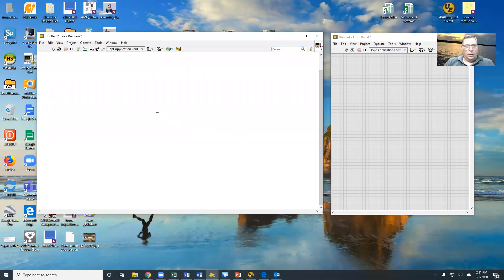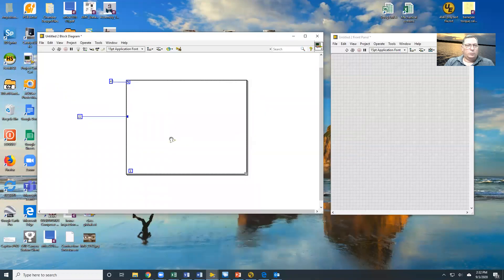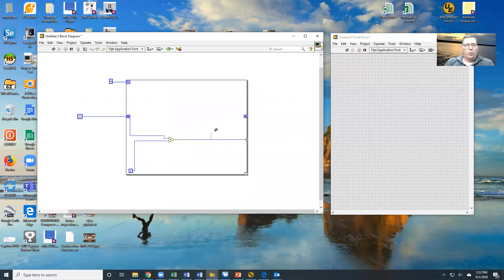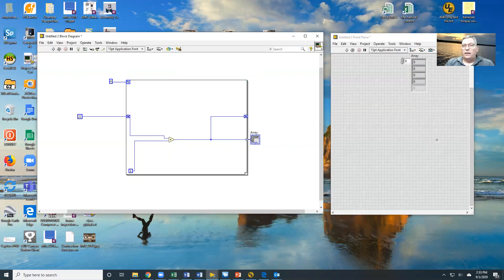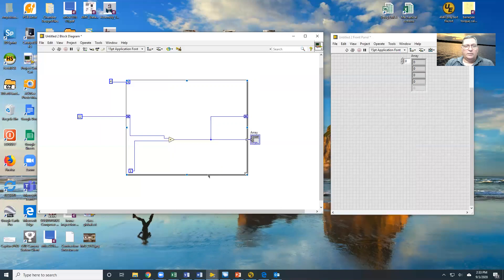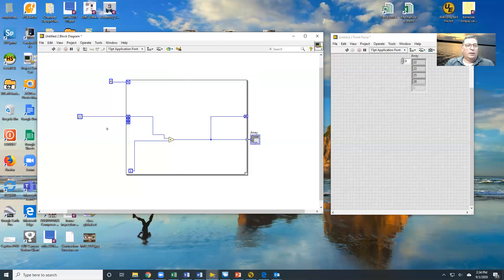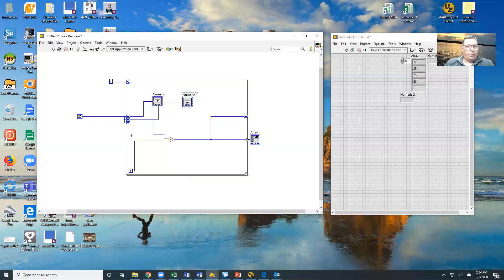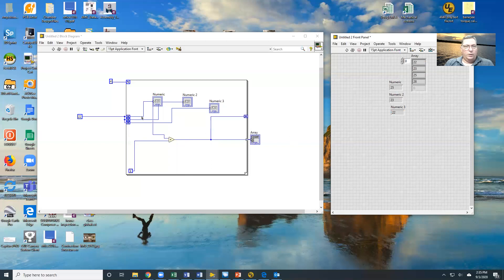Shift registers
Basics of shift registers in LabVIEW